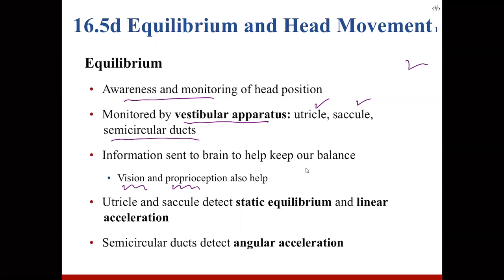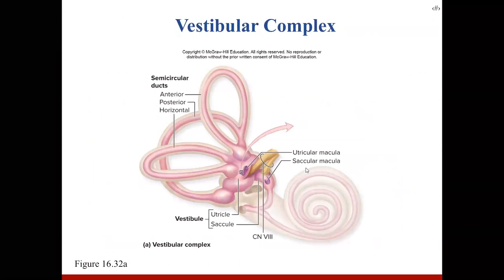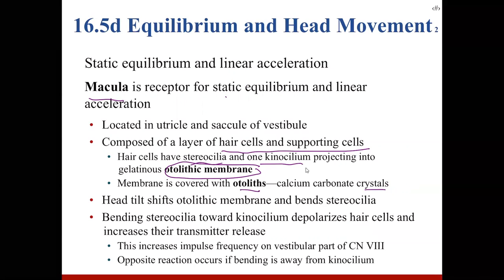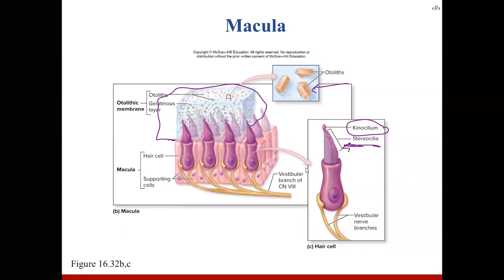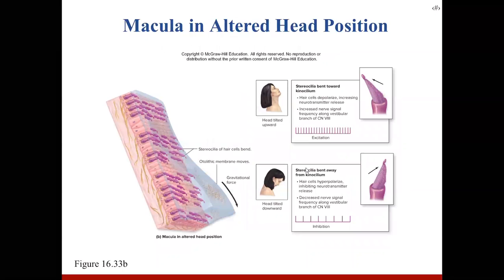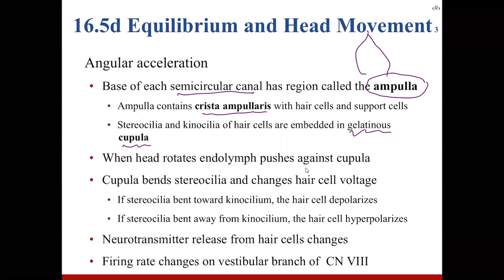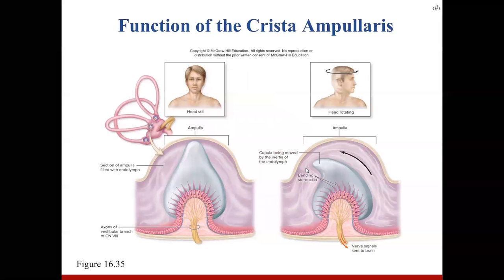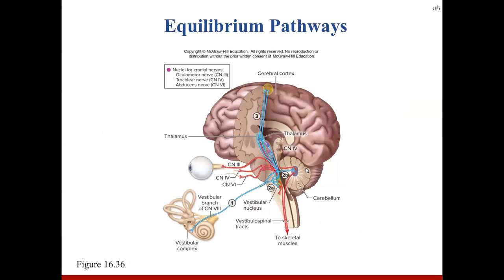A & P Equilibrium